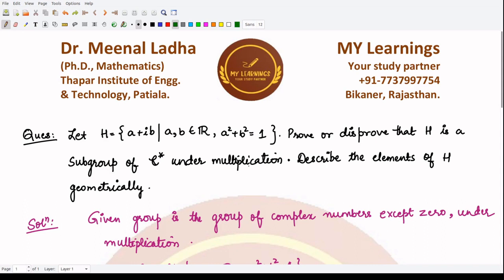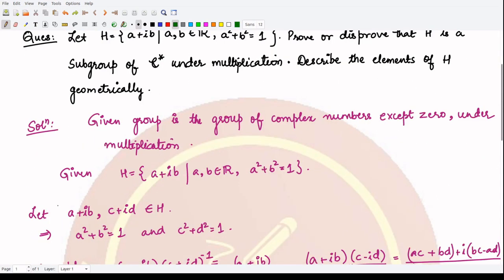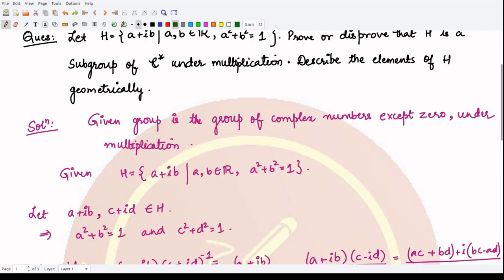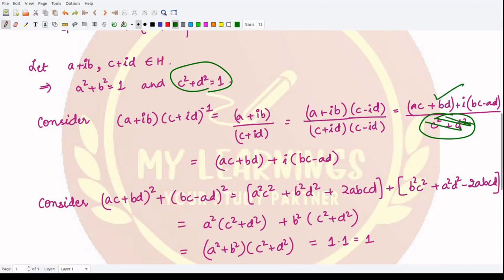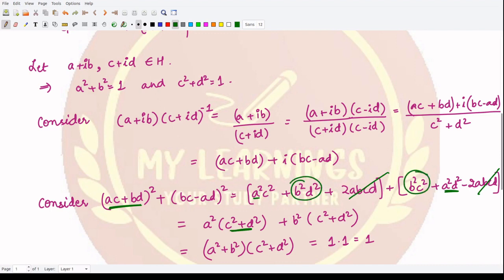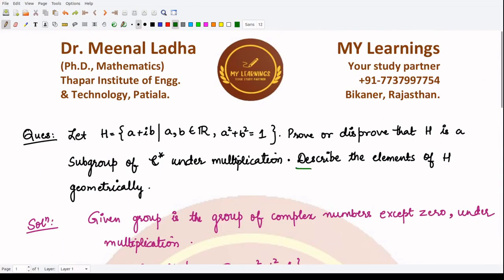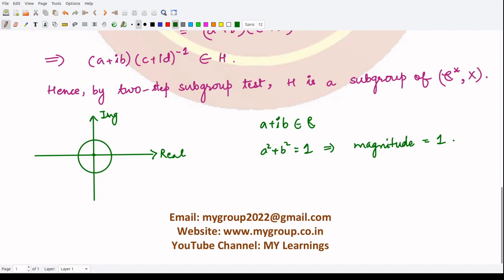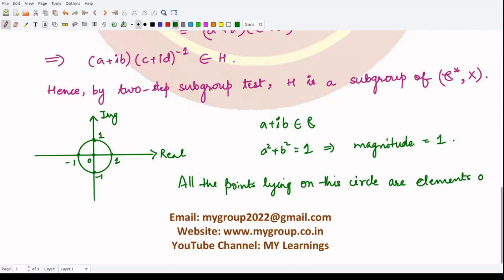Q150 || Questions on Group Theory || Contemporary Abstract Algebra by Joseph Gallian